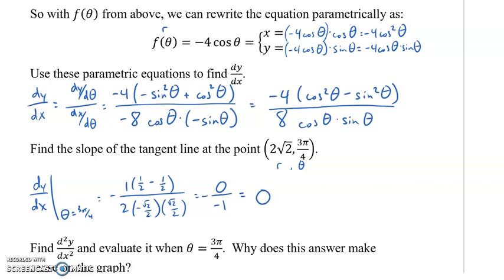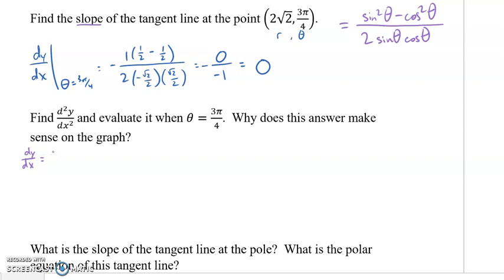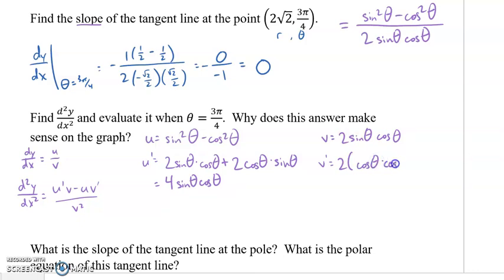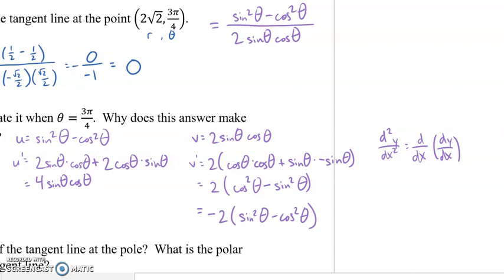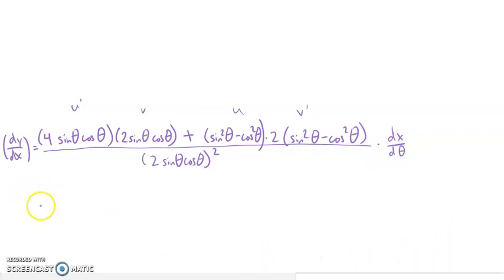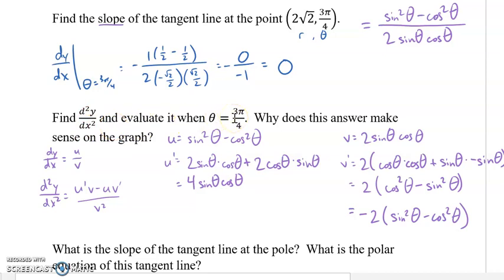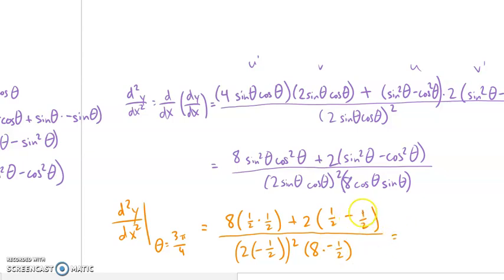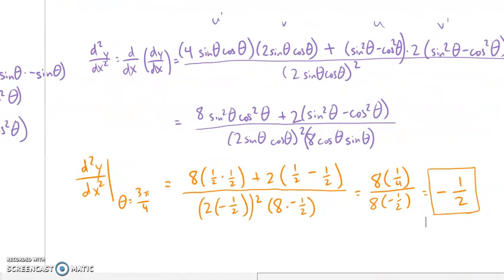AP Calculus BC Derivatives of Polar Graphs 10.4B (2 of 3)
Concavity of polar graphs (second derivative of y with respect to x)